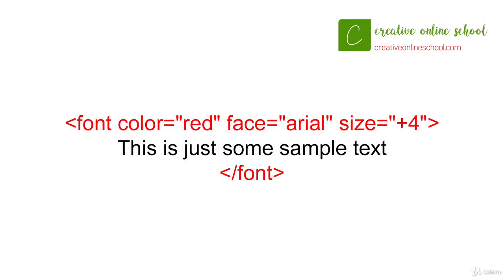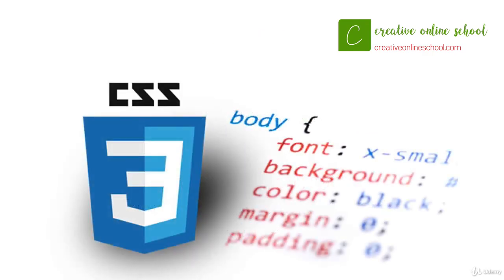Practical Web Development: 22 Courses in 1 (31 What is CSS and why we need it)